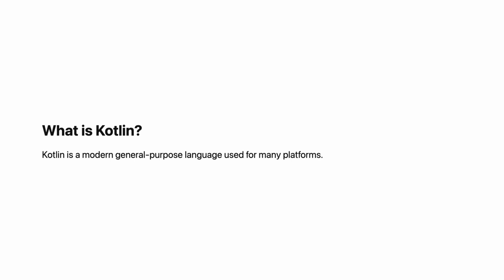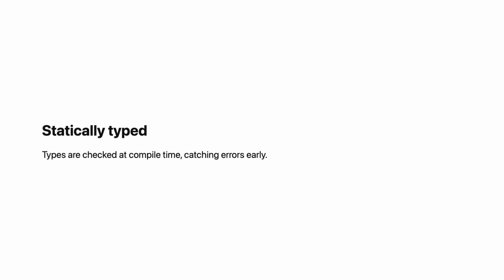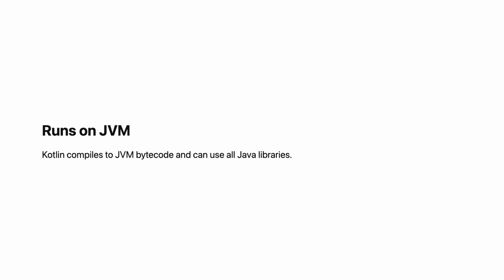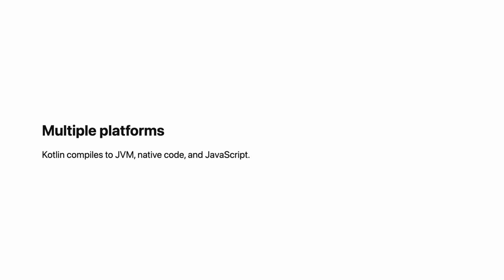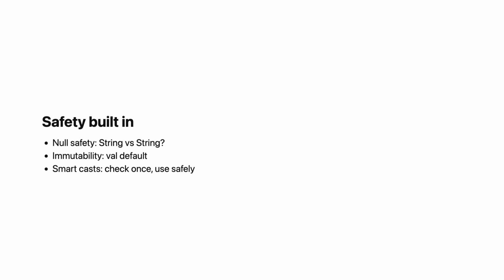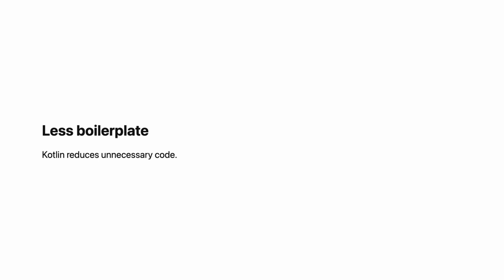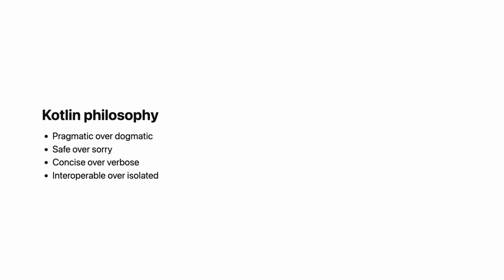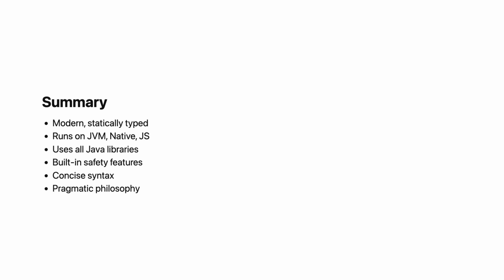Kotlin Basics Explained (Better Than Java?) — Code From Scratch #17